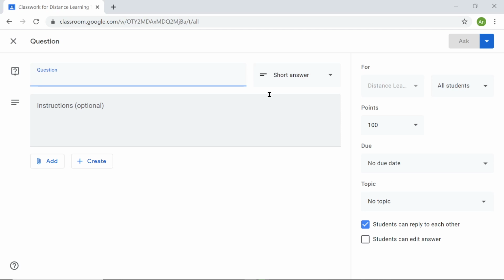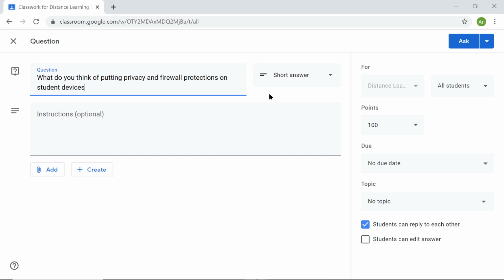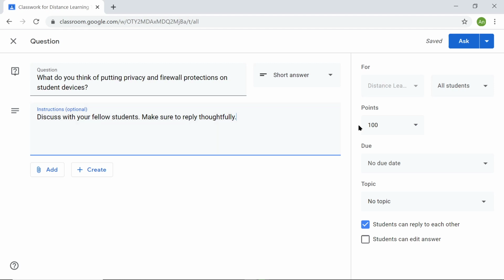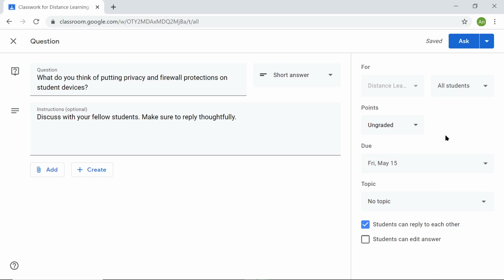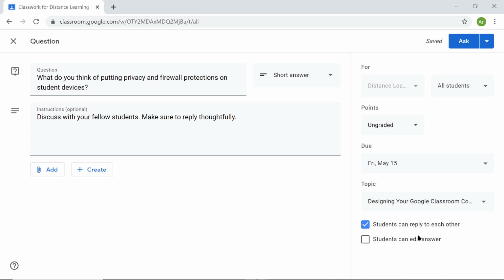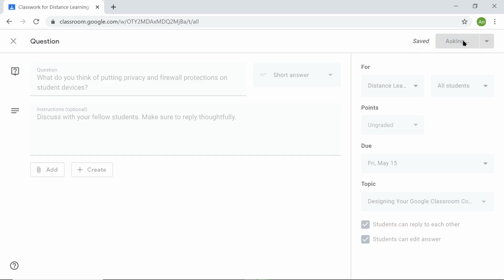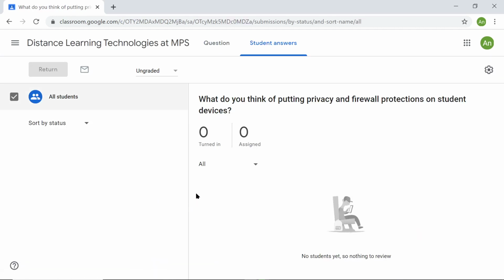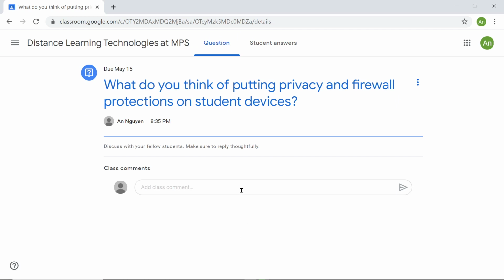Designing for Student Interaction - Distance Learning Technologies at MPS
Learn how to use the "question" classwork type to spark discussions among your students.